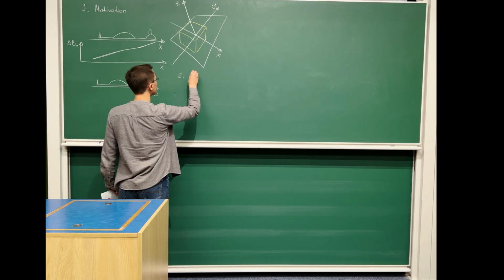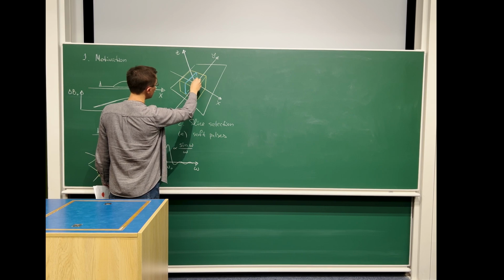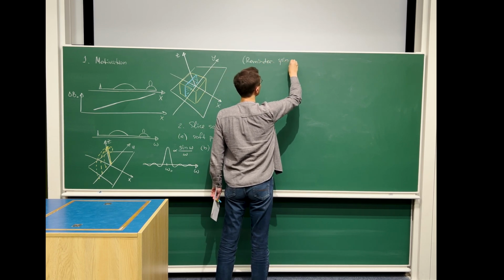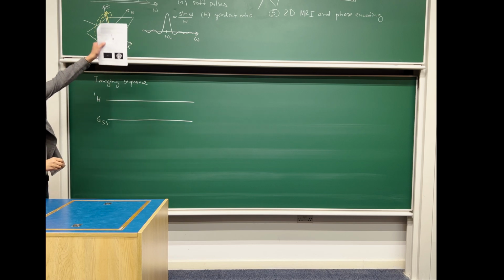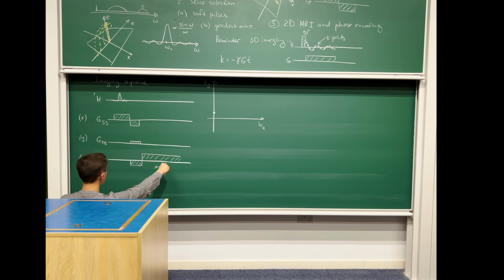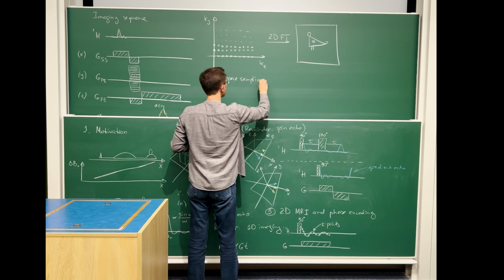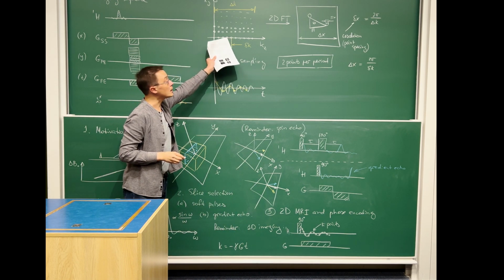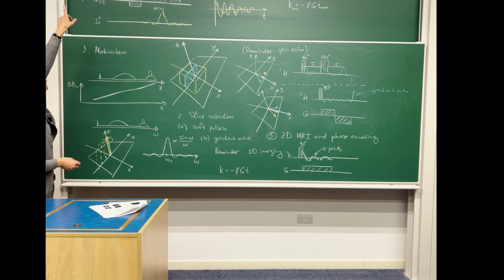Magnetic Resonance - Season 1, Episode 9 - MRI in three dimensions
Soft pulses and slice selection. Gradient echoes and phase encoding. Sampling conditions in k-space.

This is a lecture from the undergraduate course taught to third year Chemistry students by Ilya Kuprov at the University of Southampton. Handout PDFs and links to other lectures are